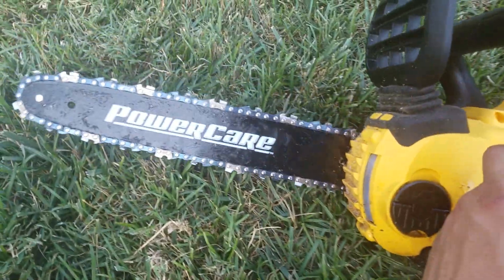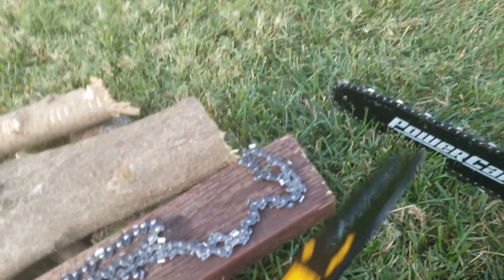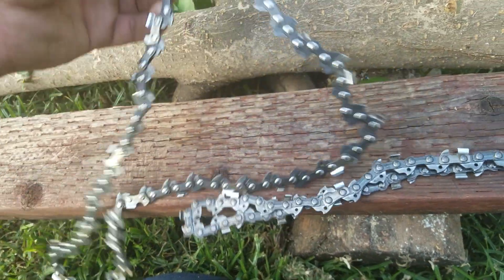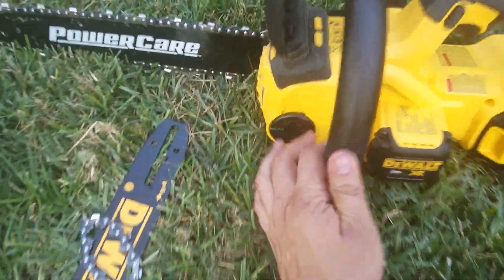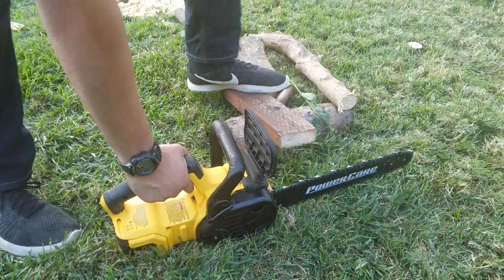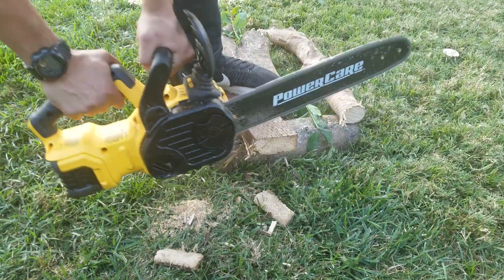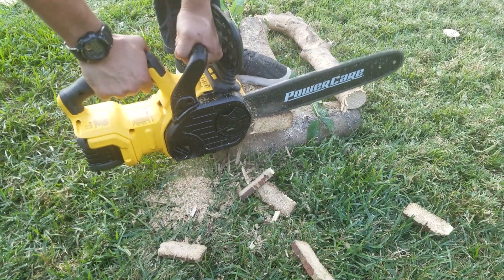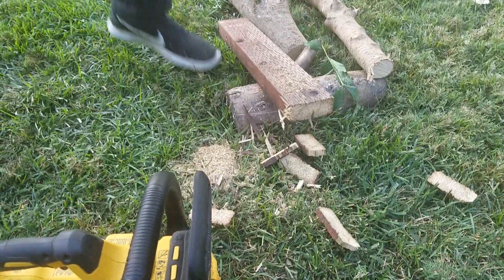Dewalt DCCS620 20v XR Chainsaw in Action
Dccs620 with PowerCare 14in bar and chain